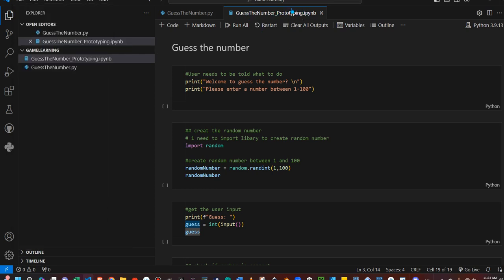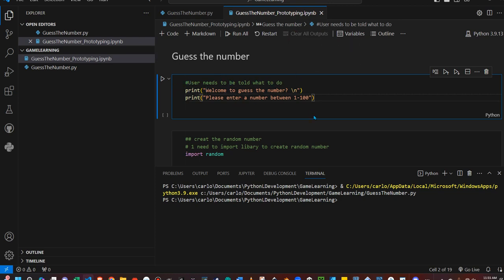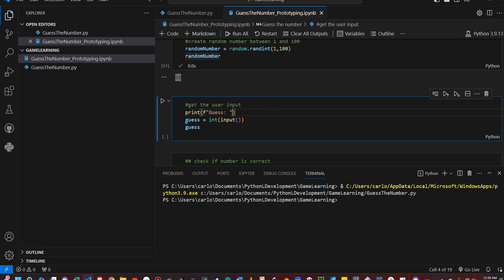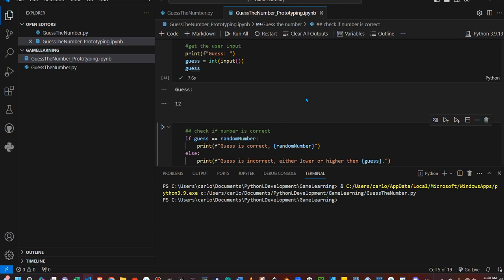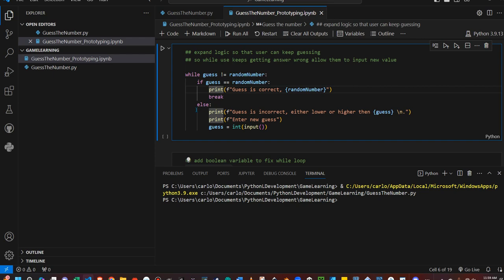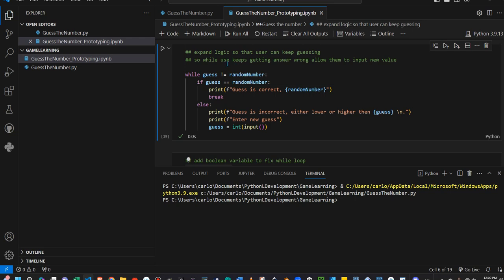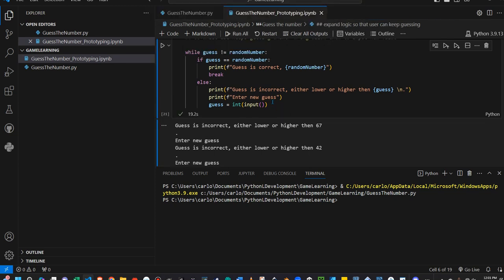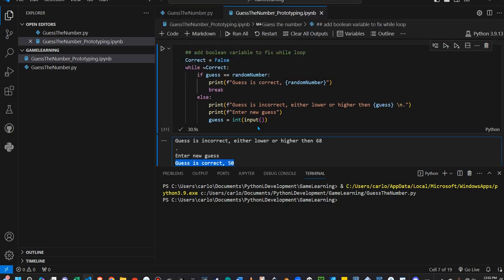Python Guess the Number Game 1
Coding with python and jupyter notebook to create a game called, "Guess the Number"?

How to ask the user for input and checking number is correct.

Basic of Python:
User input
Print statements
Functions
Prototyping
Conditional Statements
While Loops
Booleans